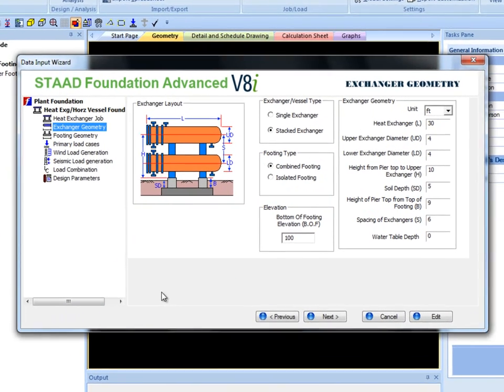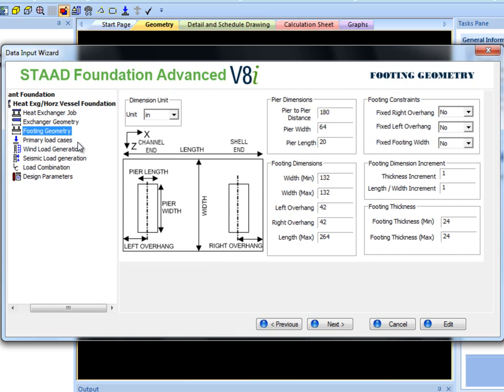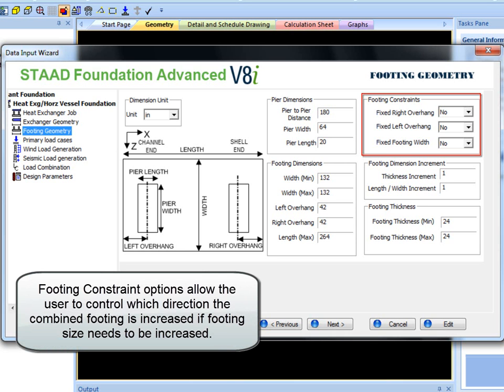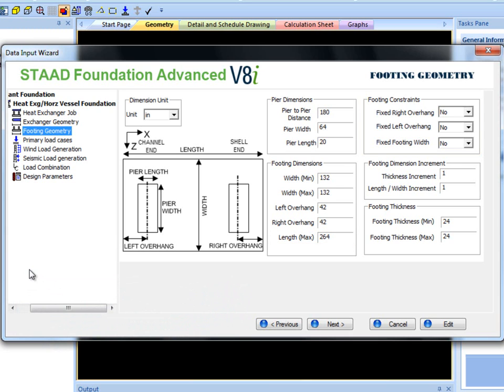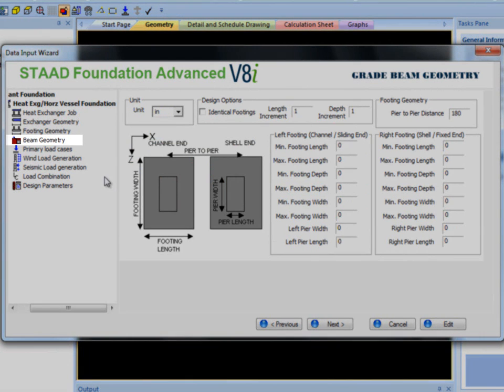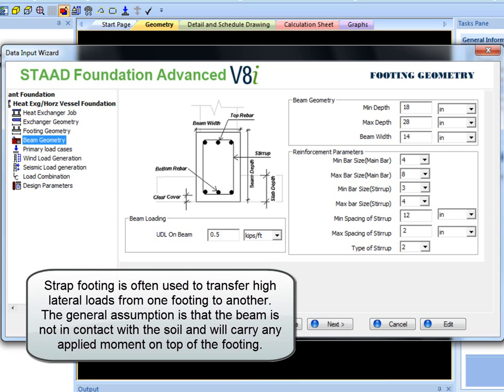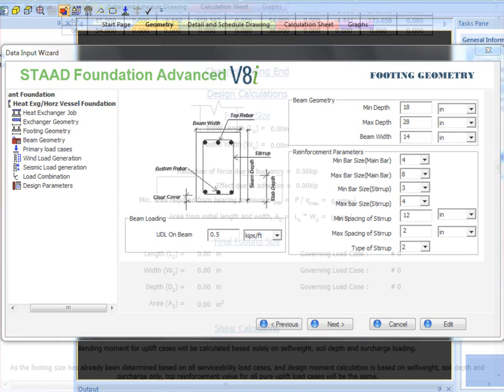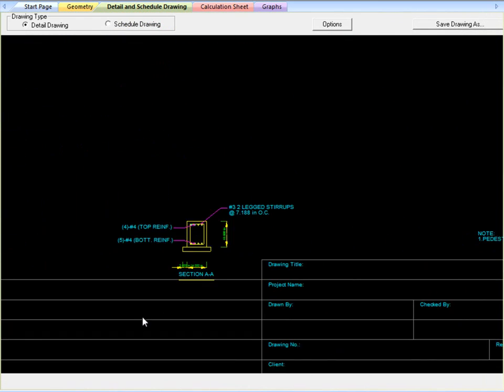STAAD Foundation Adv 13: Heat Exchanger or Horizontal Vessel Foundation Combined and Strap Footig